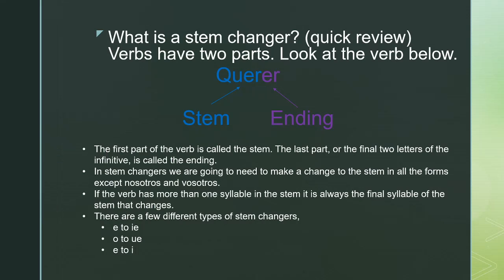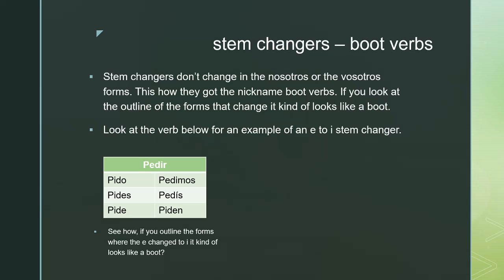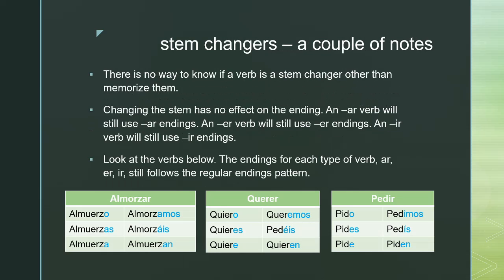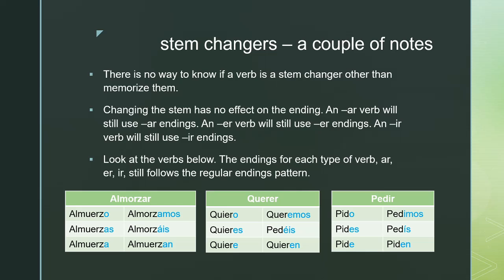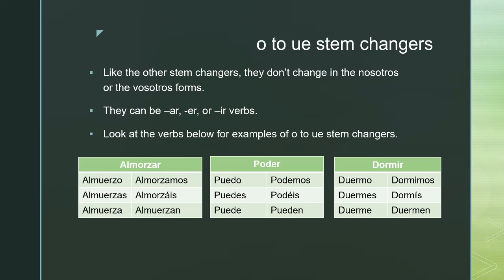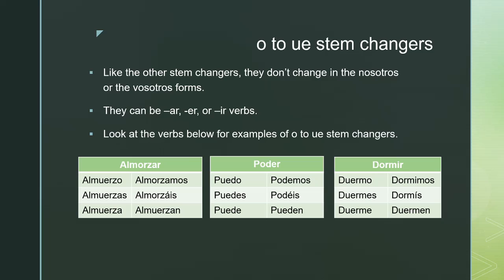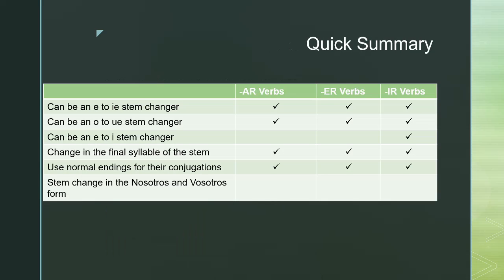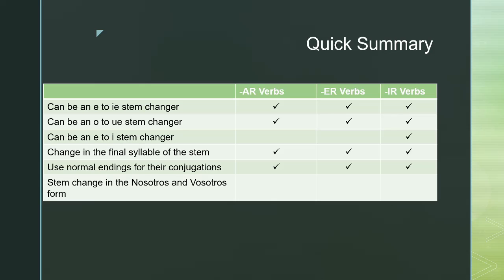Stem Changers Review Present Tense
This is a relitavely quick review of e to ie, o to ue, and e to i stem changing verbs in the present indicative tense.